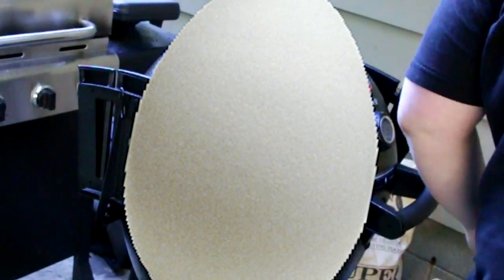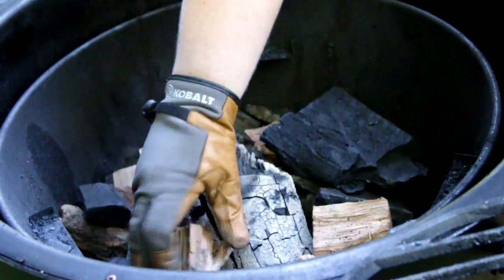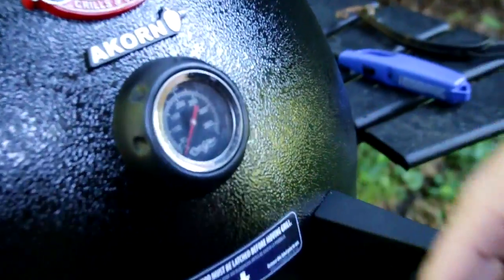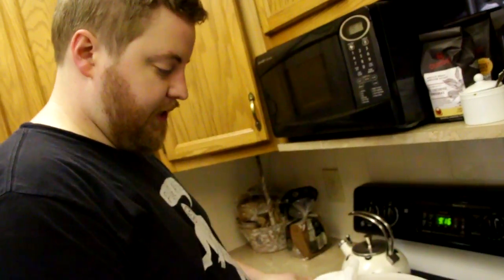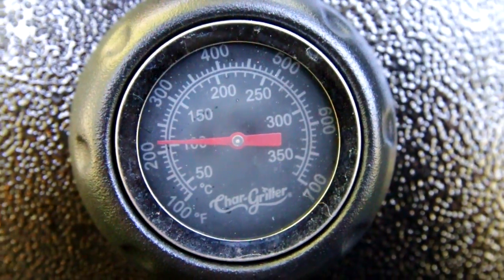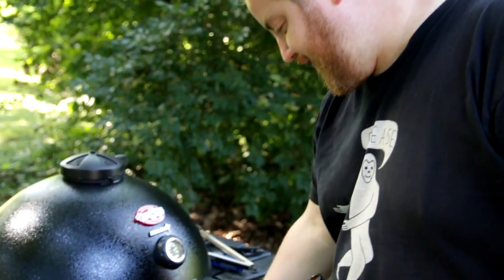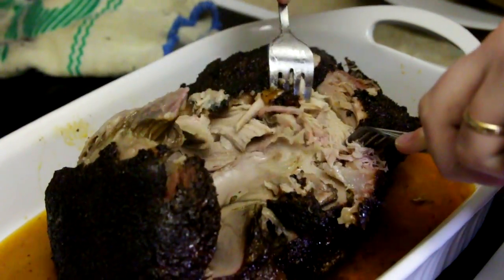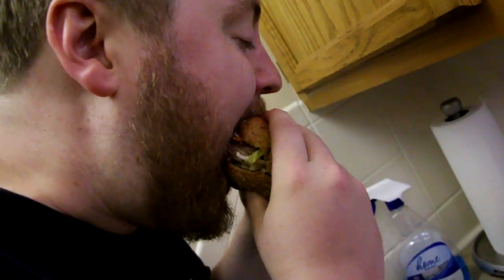How To Smoke A Pork Butt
Just stick it in there and forget about it.

INGREDIENTS:
1 Pork Butt
Lawry's Seasoning Salt or homemade equivalent